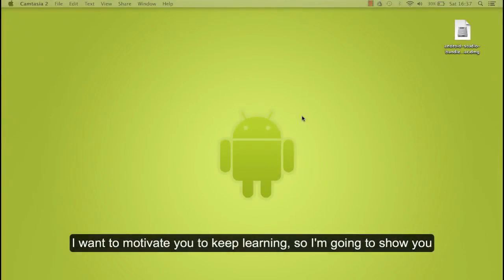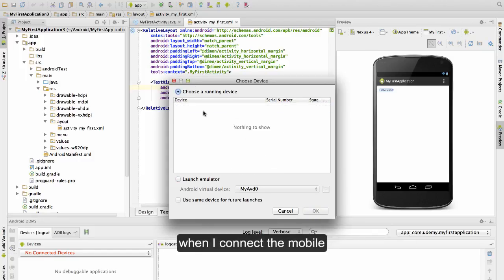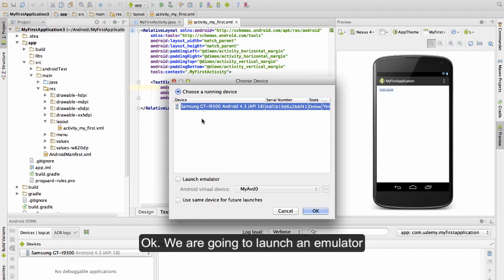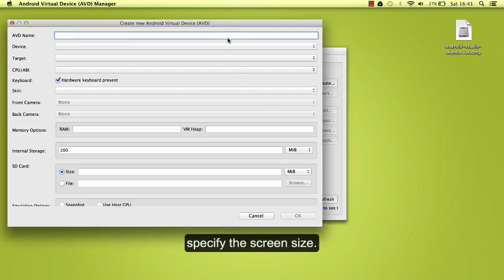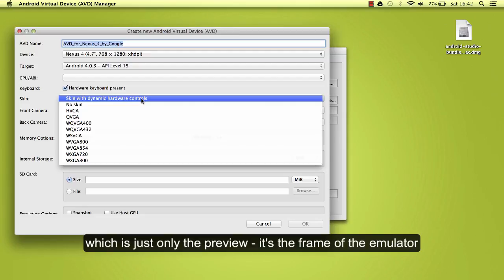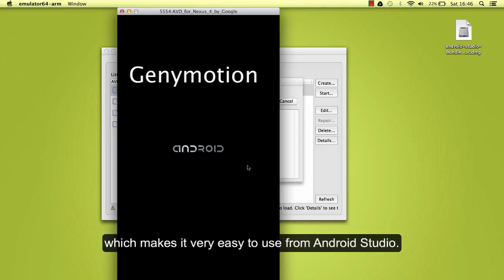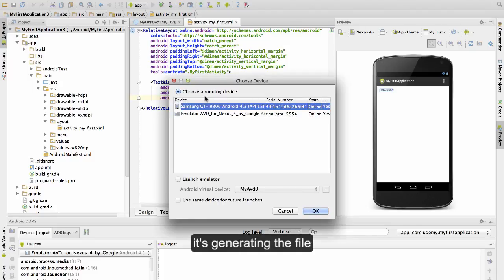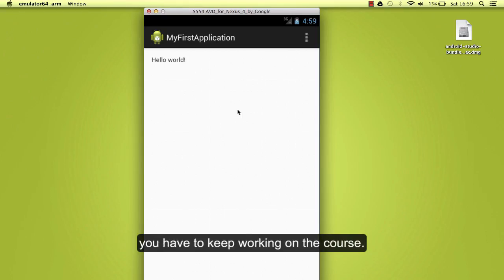004 Lesson4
ANDROID TUTORIALS